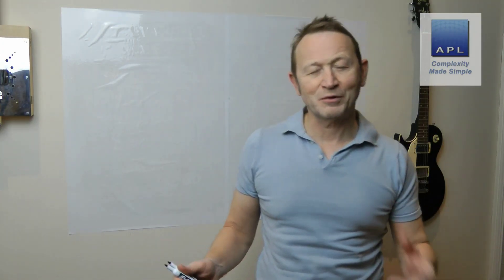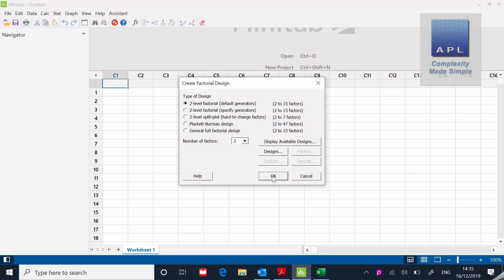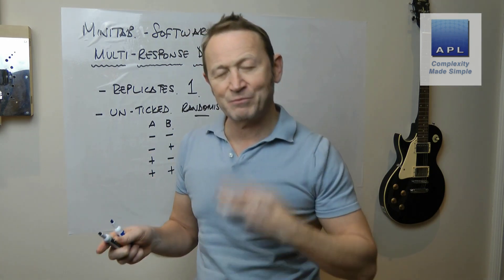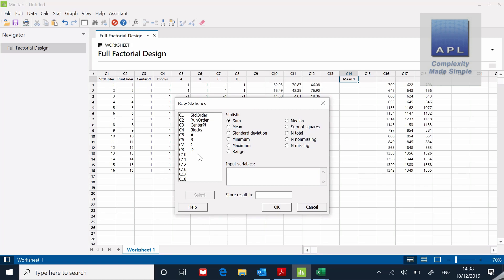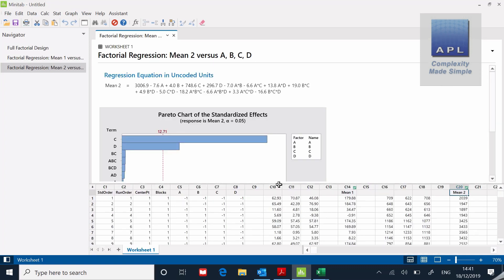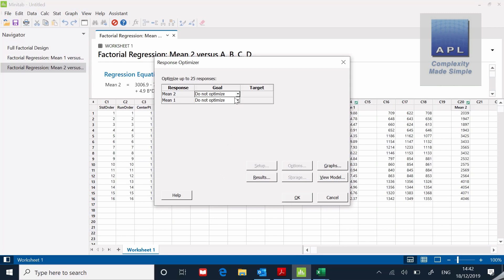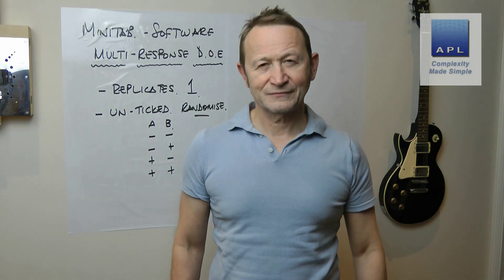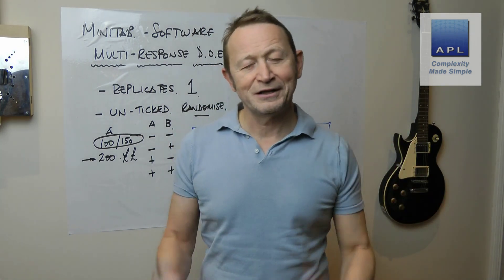Minitab DOE - Multi Response Optimiser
Here is how Minitab optimises your process when it has more than one response. more than one target to hit.

Lean Six Sigma
Six Sigma